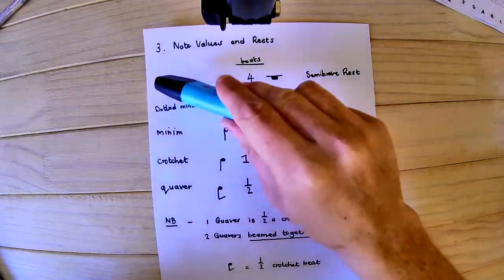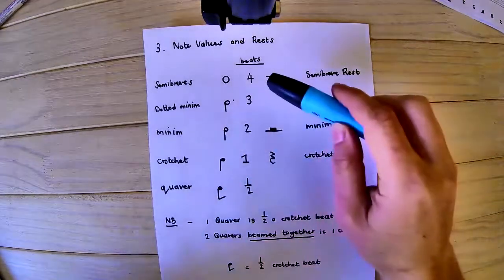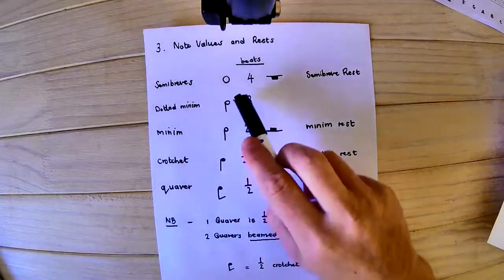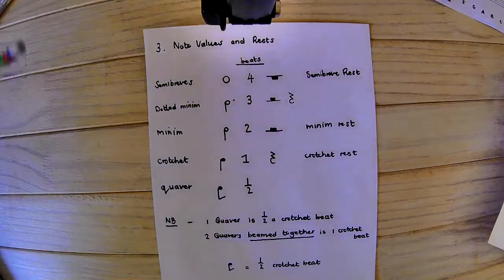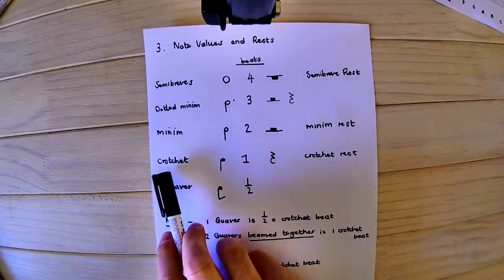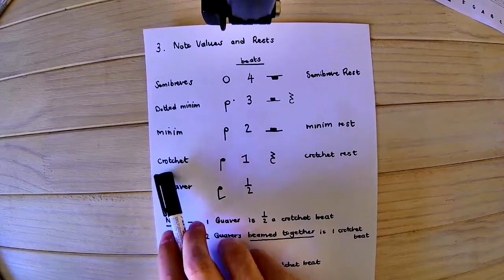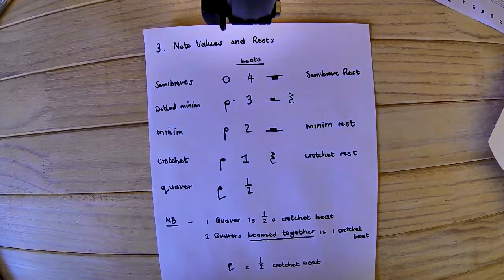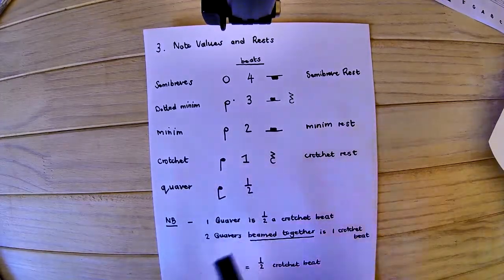TCL Theory Grade 1 Masterclass - Note Values and Rests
In this video we discuss the Note Values and Rests for Grade 1 Theory.